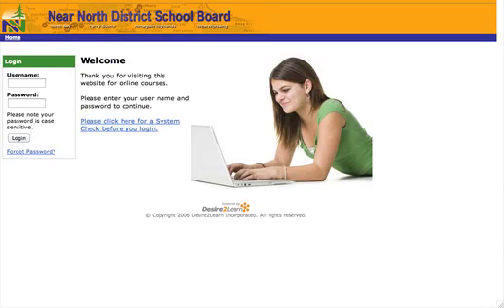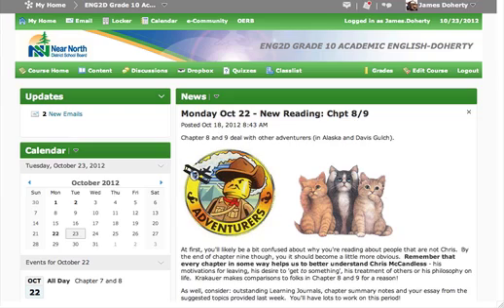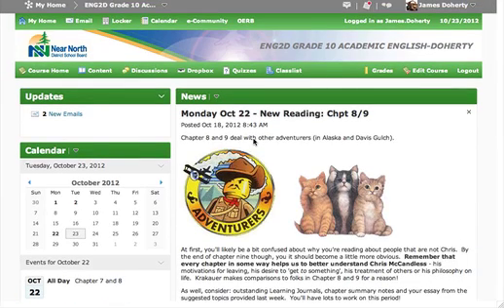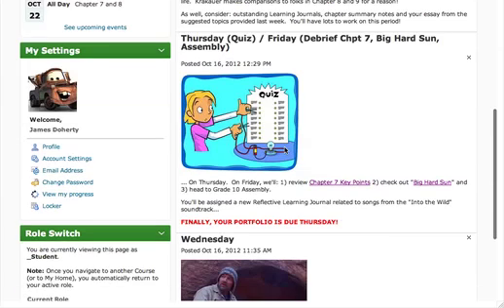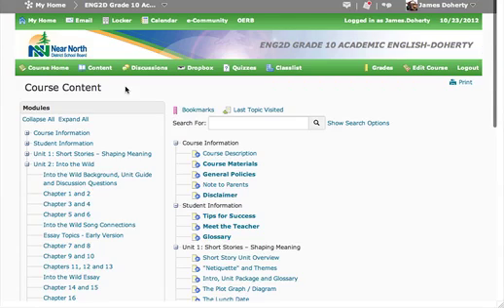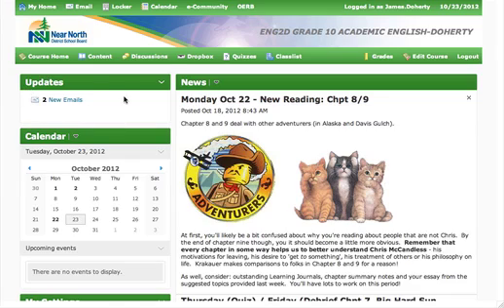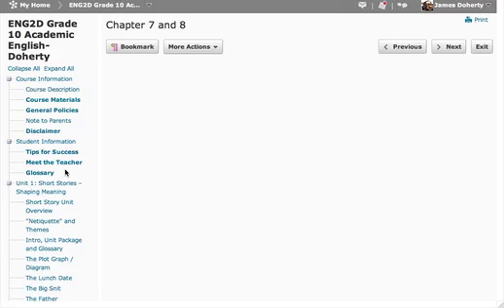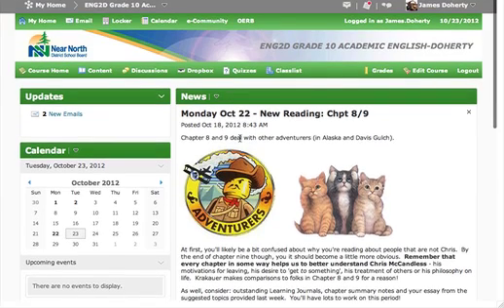Intro to E-learning and Blended Learning at PSHS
An intro to the "look and feel" of E-learning and Blended Learning at PSHS.